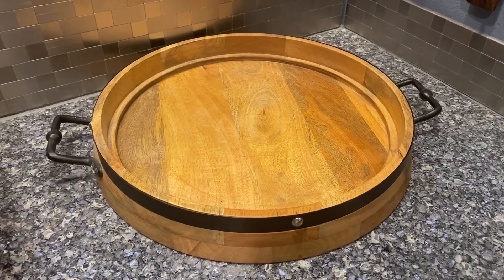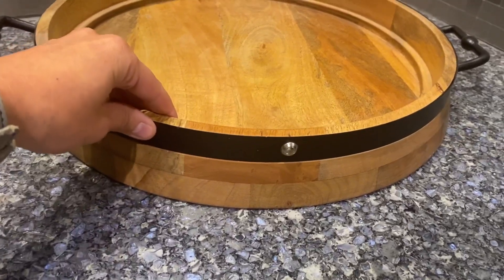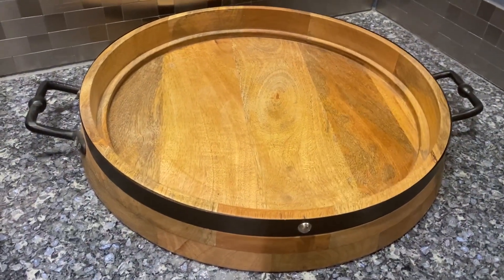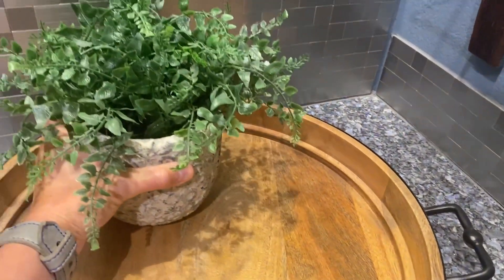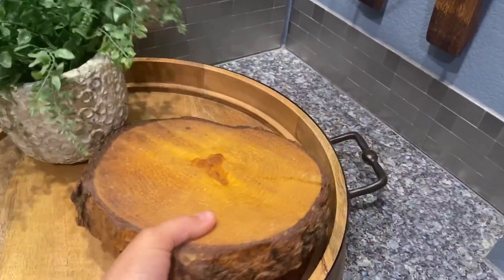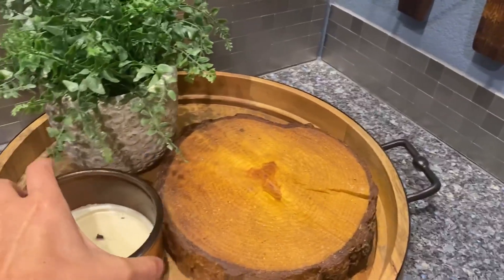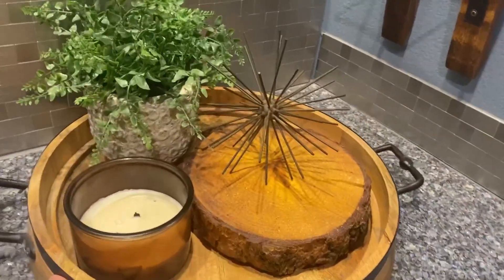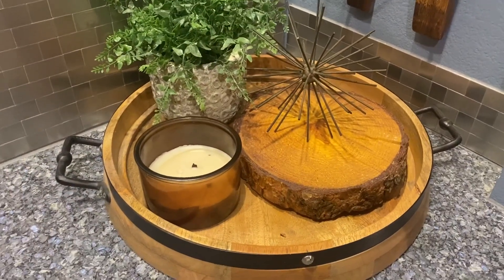Review on Versatile 13 inch Coffee Table Tray So Many Uses!